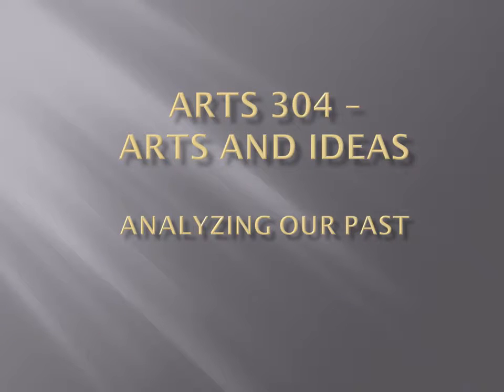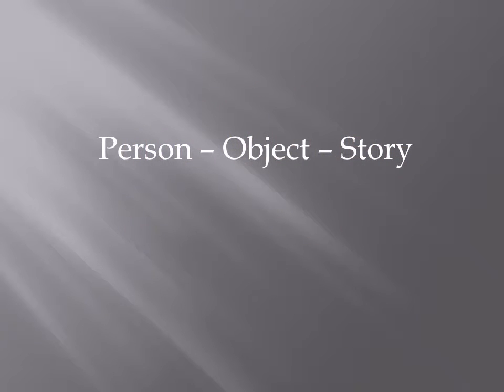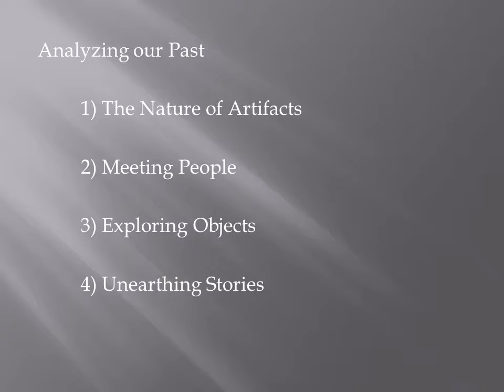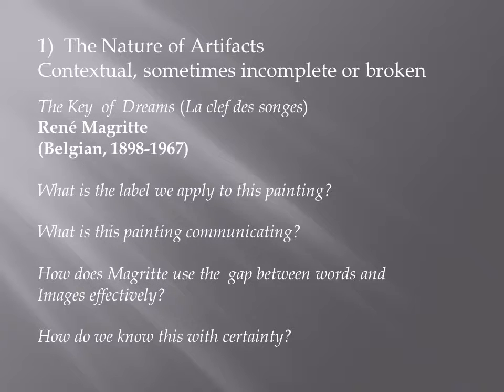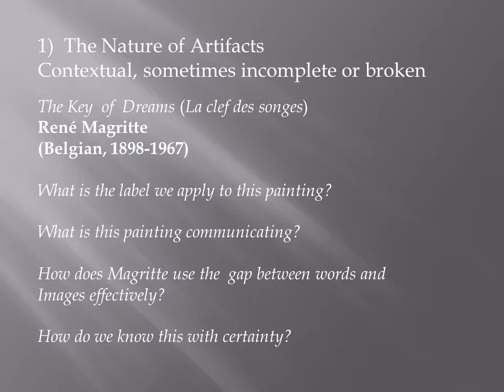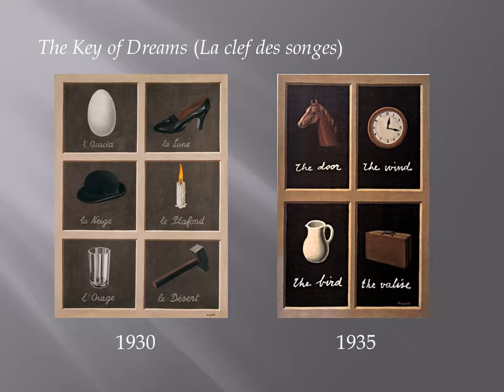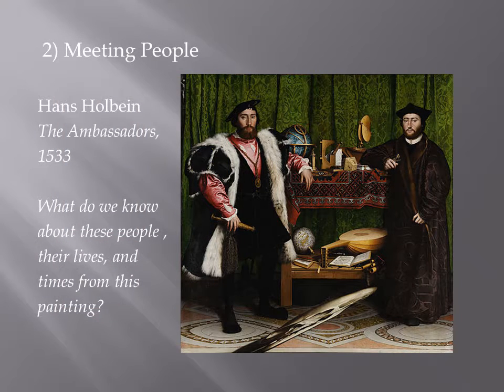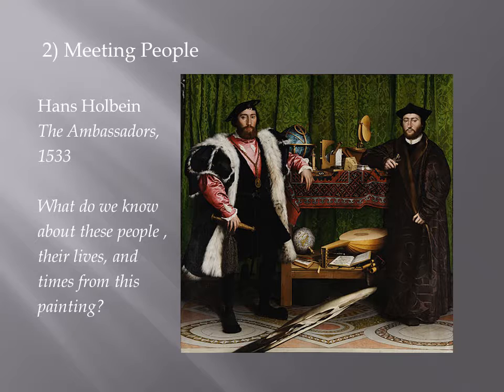Analyzing Our Past